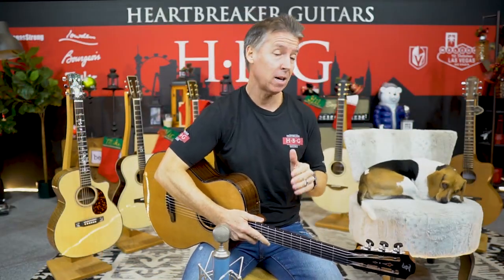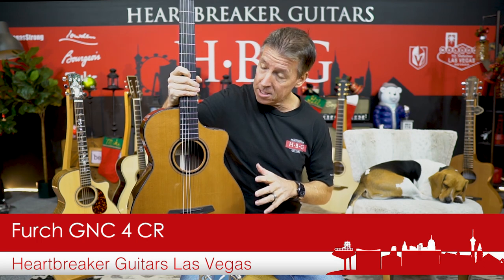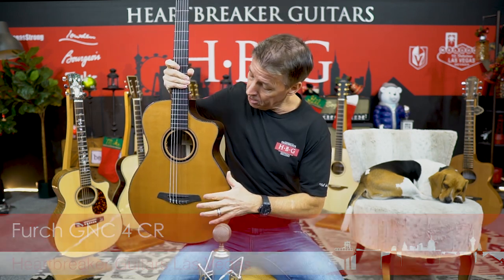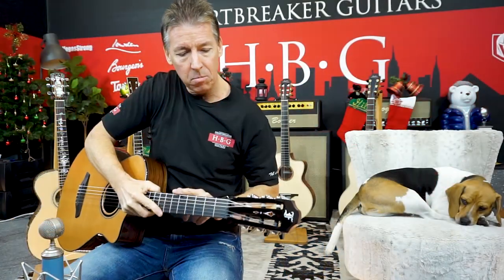Furch GNC 4 Nylon String Guitar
This Furch GNC 4 Nylon String Guitar just arrived and we love it!  Have a listen and tell us what you think.  Our pal Mike Romano gives this one a test drive with Toby the Beagle.